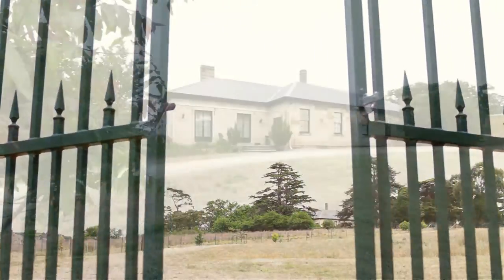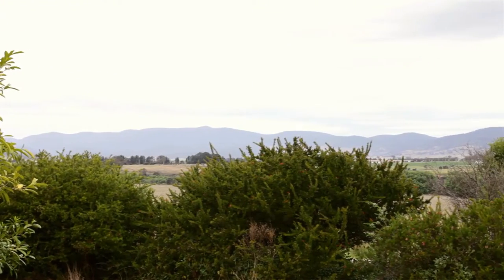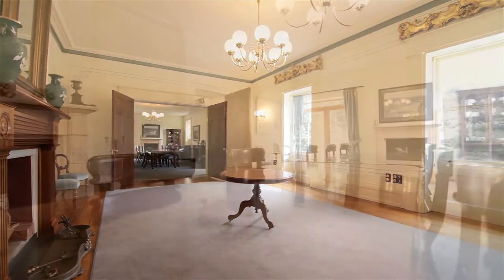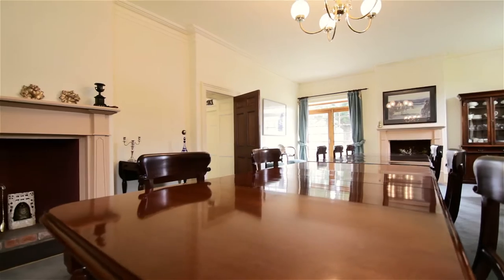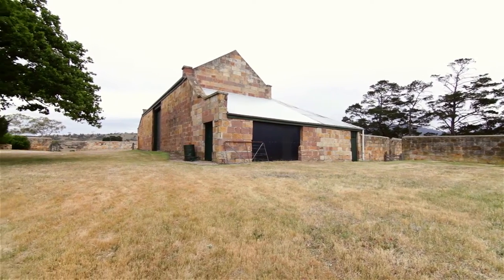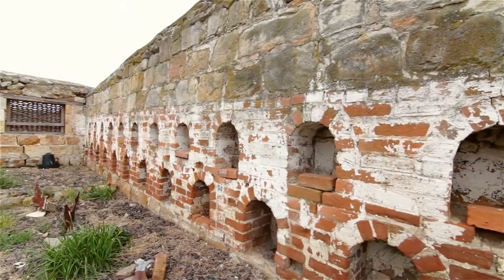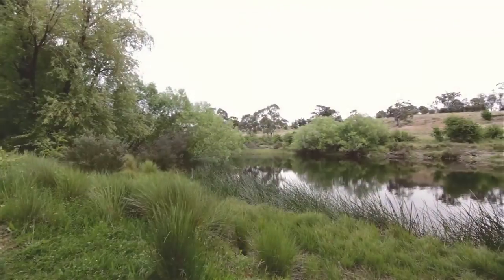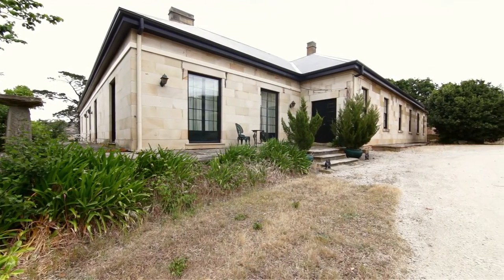Presented by Kit and Robert - Bona Vista, Avoca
'Bona Vista' - Historic Tasmanian Rural Property

Located close to the historic township of Avoca in the Fingal Valley with good access to Tasmania's East Coast and only 45 minutes drive from Launceston Airport.  A well restored circa 1840's single story Old Colonial Regency stone and brick residence built around a central courtyard and set in a commanding position above an extensive frontage to the South Esk River.  An imposing historic barn containing stables and workshop adjoins a well preserved stone walled compound and holding paddocks.  Arable pastured first terrace country with irrigation potential rises through a balance of elevated banks to steeper open forest, renowned for Tasmanian Merino wool production.  Includes manager's house, cottage, shearing shed, machinery shed and yards.